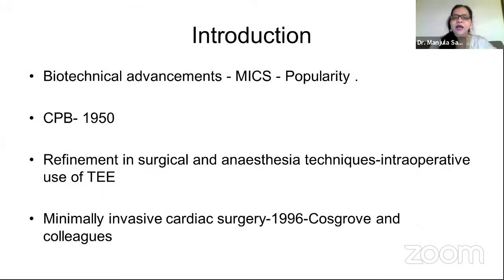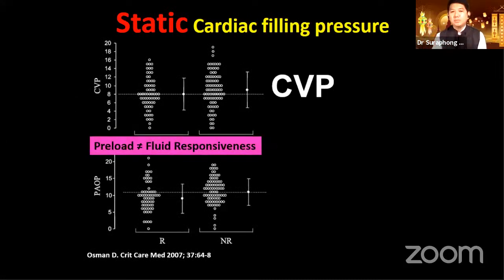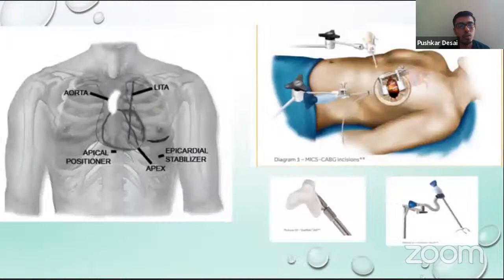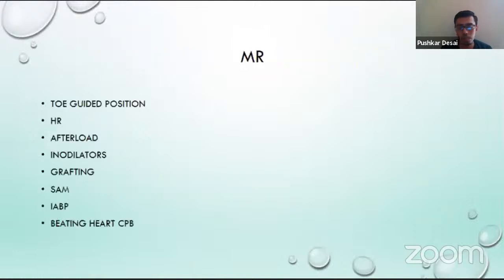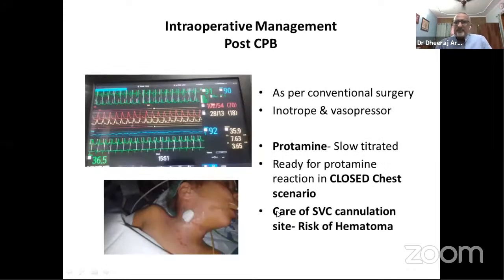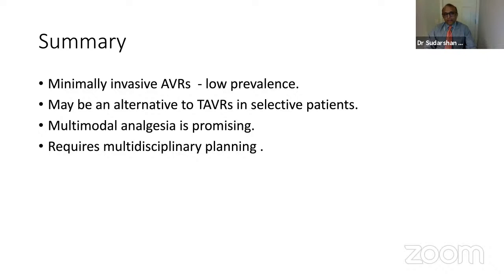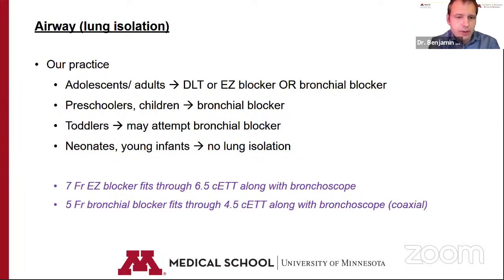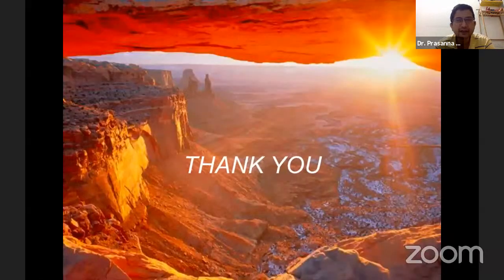D.Y Patil University- ACTA-Mumbai | Topic: Anaesthesia For Minimally Invasive Cardiac Surgeries